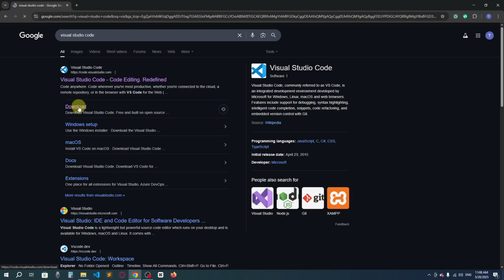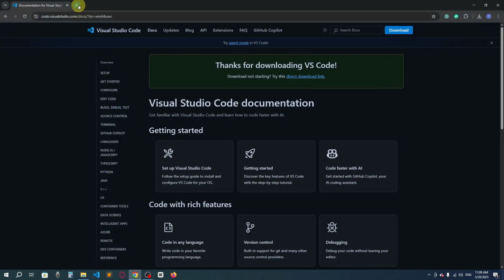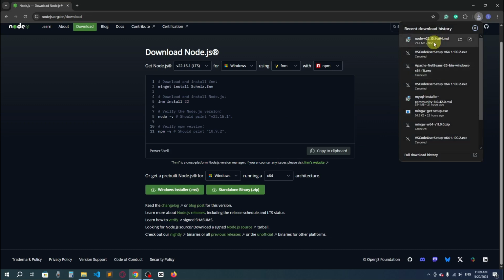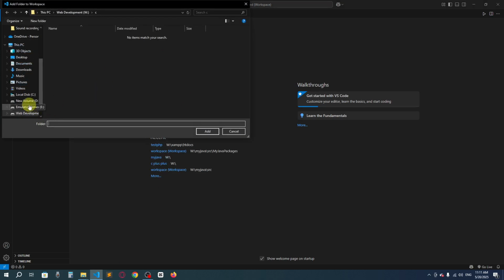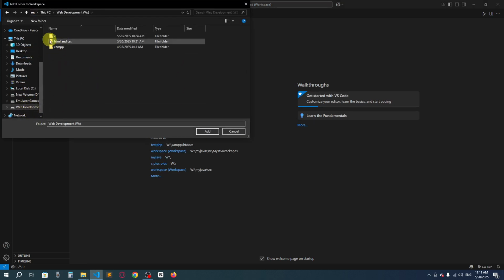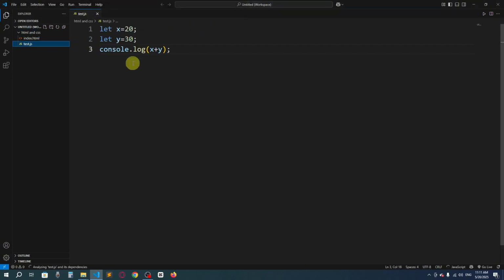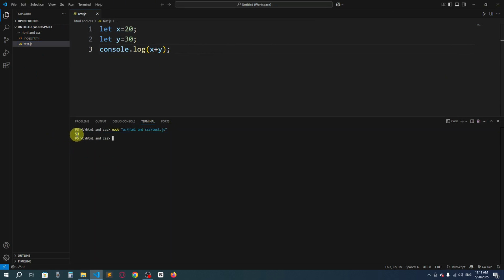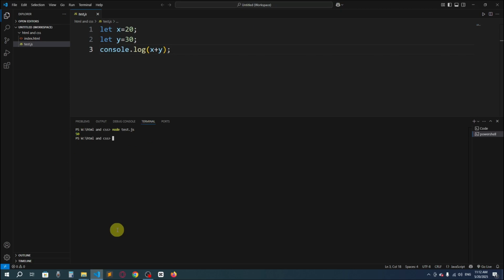How to Run JavaScript in Visual Studio Code | JavaScript Setup in VSCode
🖥️ How to Run JavaScript in Visual Studio Code (VS Code) | Step-by-Step Guide for Beginners
In this tutorial, you'll learn exactly how to write and run JavaScript code in Visual Studio Code using the built-in terminal. Whether you're just starting out or switching from another editor, this guide will help you run your JavaScript code without using a browser.

📌 What You'll Learn:

How to install Node.js for JavaScript execution

How to set up Visual Studio Code for JavaScript

How to run JavaScript using the terminal in VS Code

Node.js (for JavaScript runtime)

Want to write and run JavaScript code using Visual Studio Code (VS Code) on Windows? In this beginner-friendly tutorial, you’ll learn exactly how to set up and run JavaScript code in VSCode on Windows 11 or Windows 10.

📌 In this video, you’ll learn:

    How to install Node.js to run JavaScript

    How to check if Node.js is working

    How to write and save your first JavaScript file in VS Code

    How to run JavaScript using the terminal

    How to fix “node not recognized” error (if any)

✅ Perfect for beginners starting JavaScript development with VS Code.

🔧 Works with both Windows 10 and Windows 11